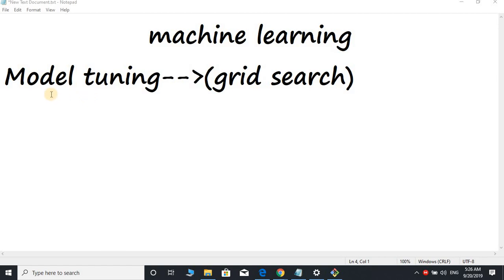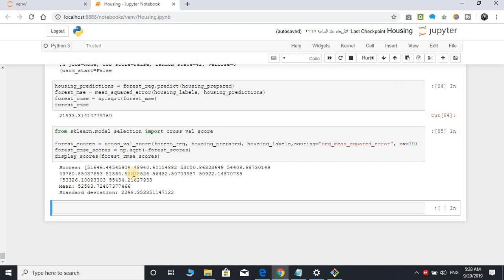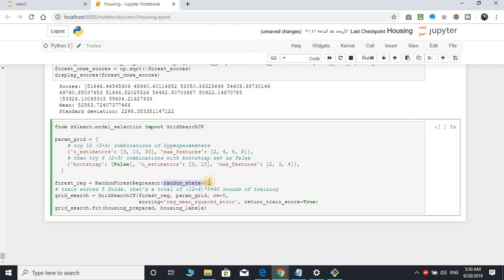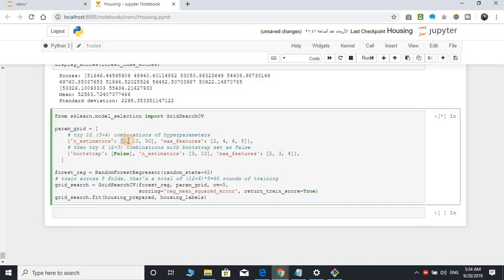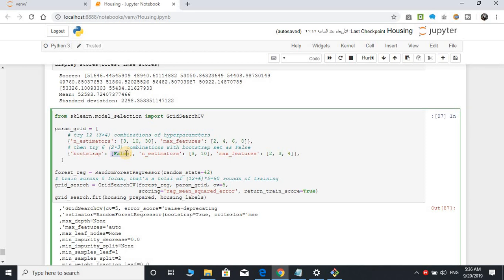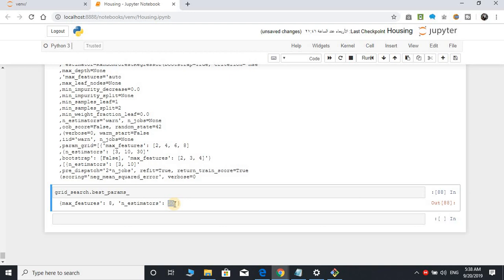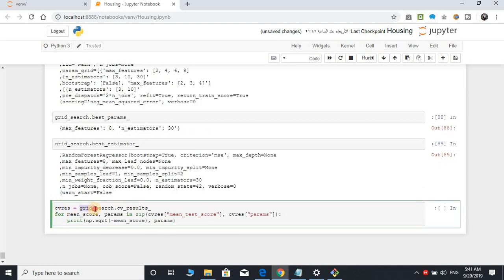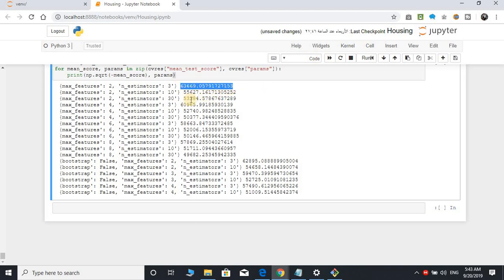Grid Search 🤖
In this episode we will talk about the grid search and its benefits in choosing the best parameters of the model.